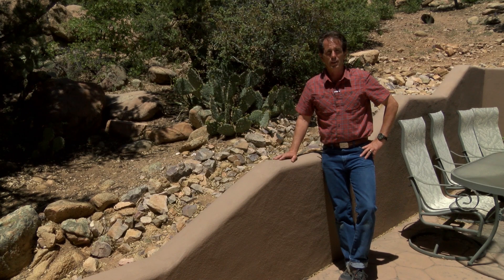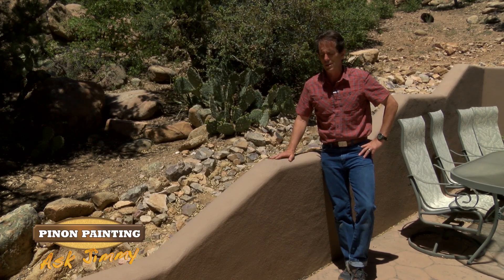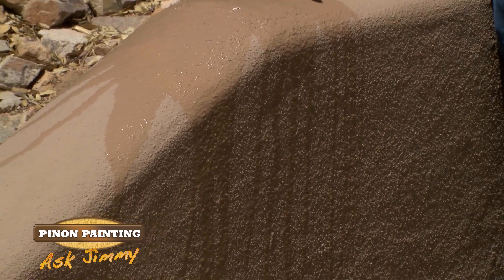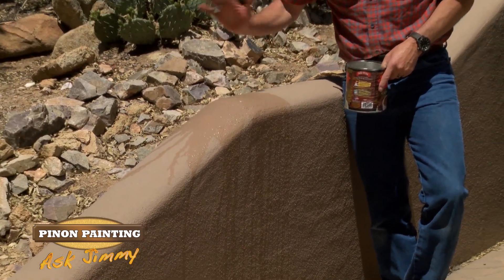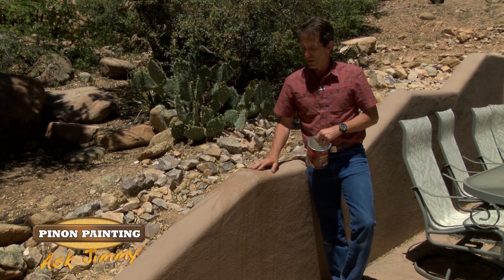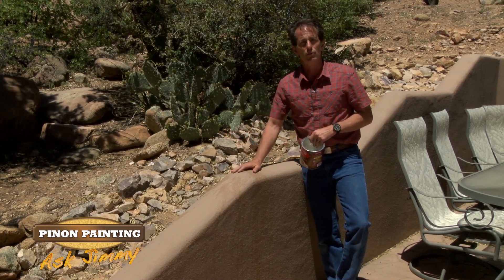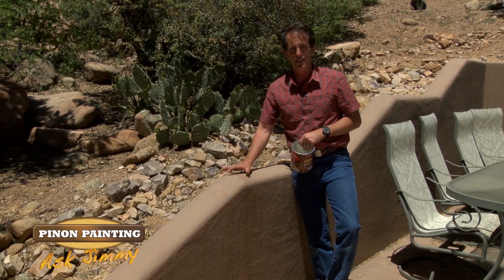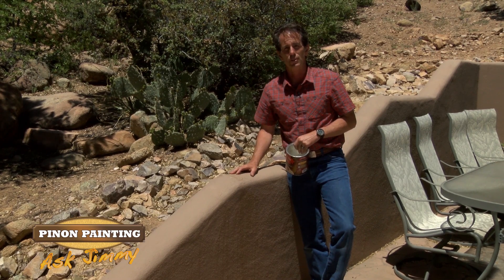How Does Water Damage Stucco Homes?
Water damage to stucco happens frequently in Prescott, Arizona. The culprit? Flat paint. Most homes were painted with flat paint, or if your home was painted with satin paint, the Prescott sun will dull it down and become flat. Flat paint allows moisture to transfer through it and cause swelling, freezing, thawing, and cracking. The best way to see if your home is shedding or retaining water is to see if your home gets darker when it’s wet. If it is wet, you can bet it’s retaining the water. Here’s how to tell, and how we can help fix it.